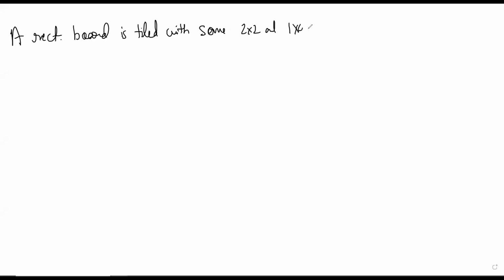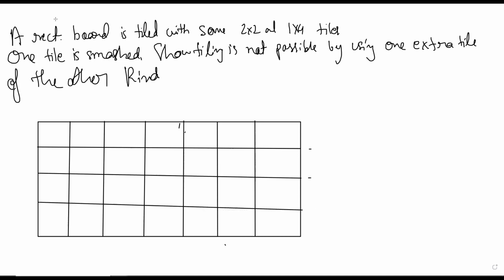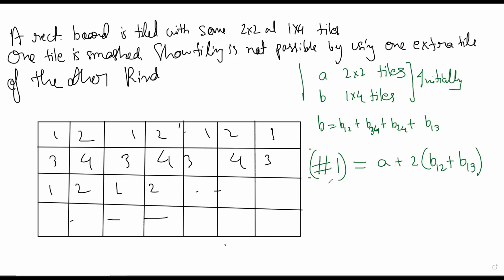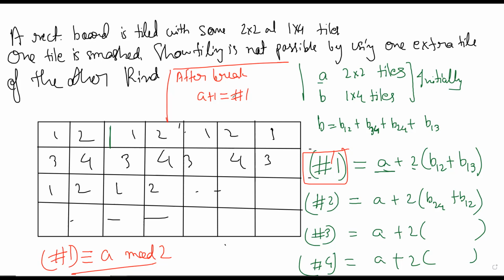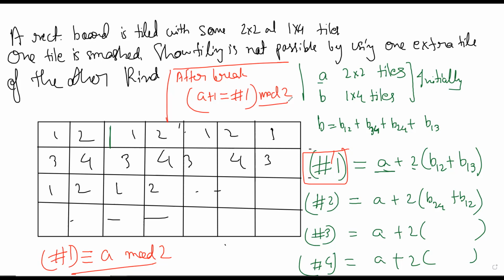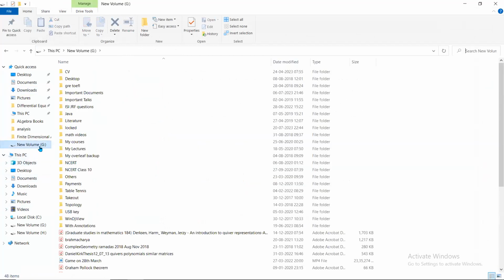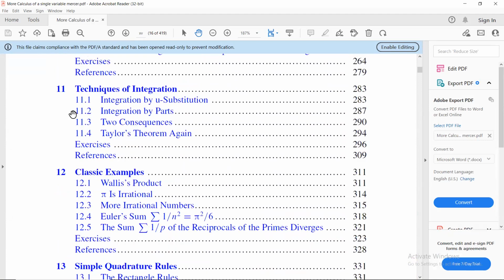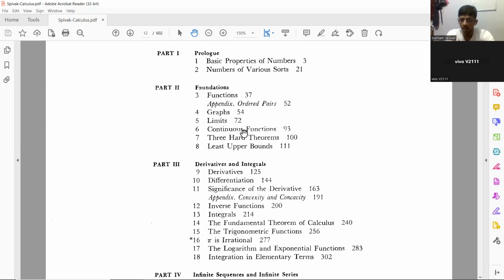A problem on impossibility of certain tiling